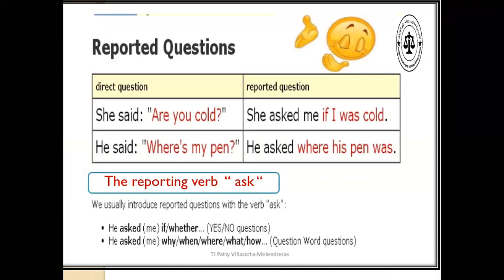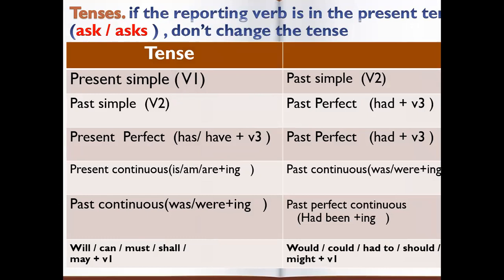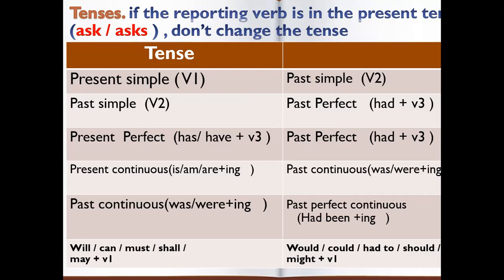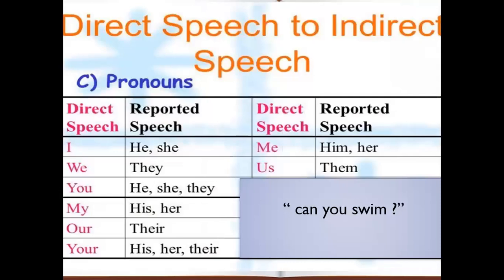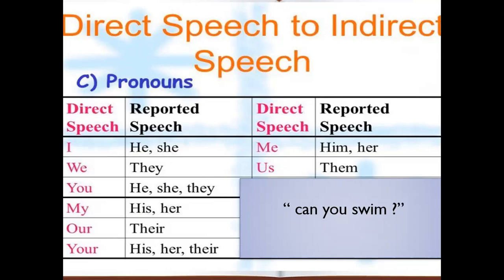اللغة الانجليزية للصف التاسع 25/10